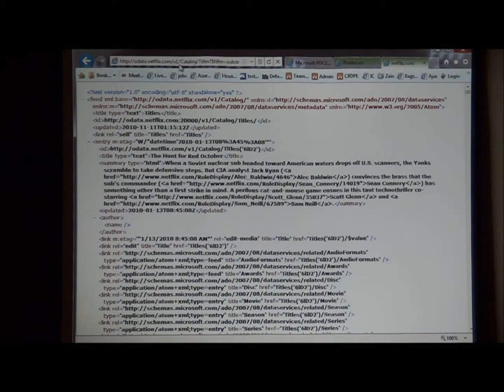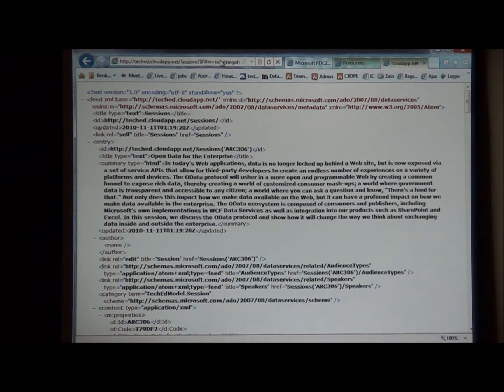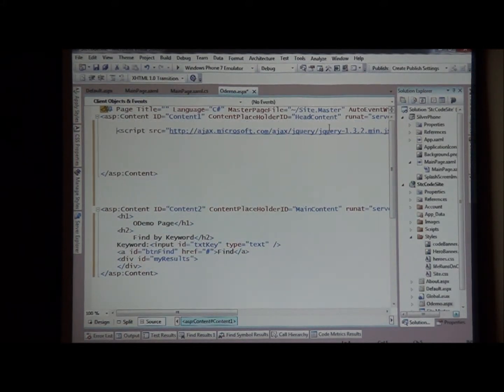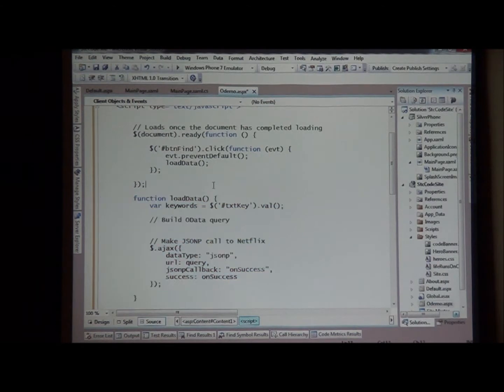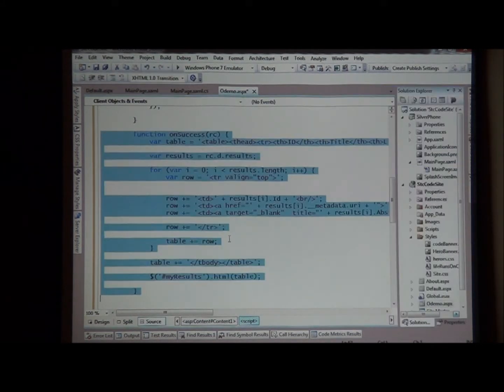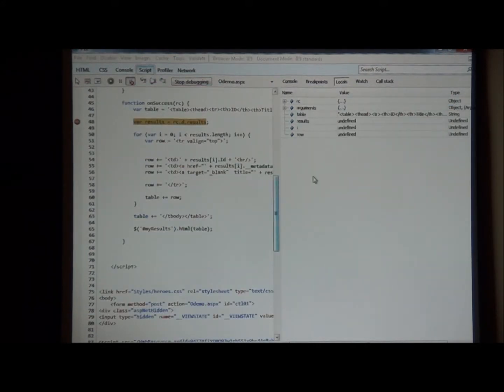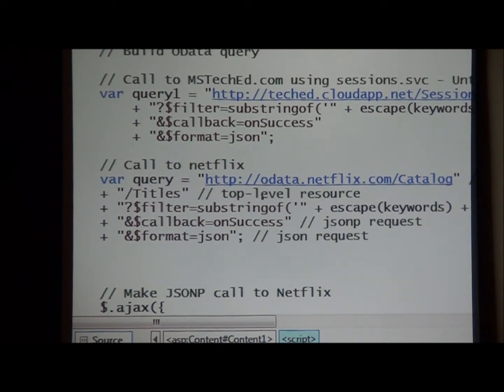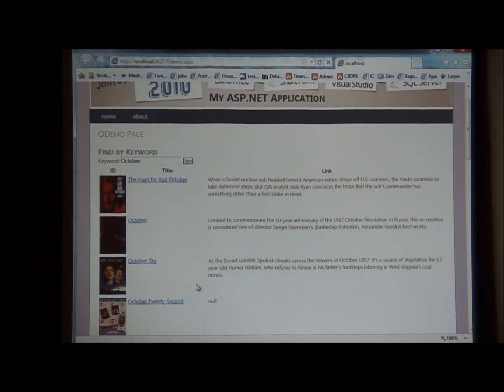PDC 10 Highlights - Odata demo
Odata demo